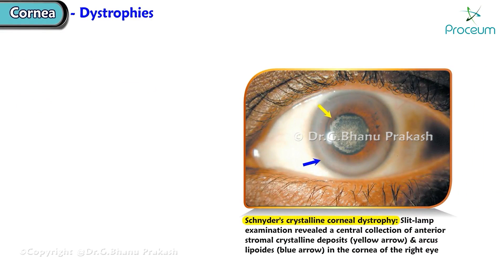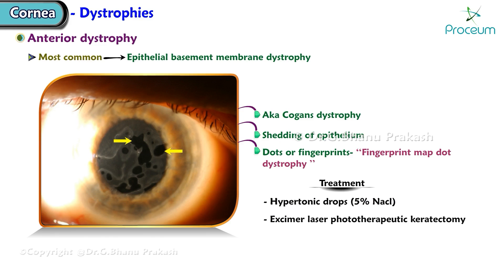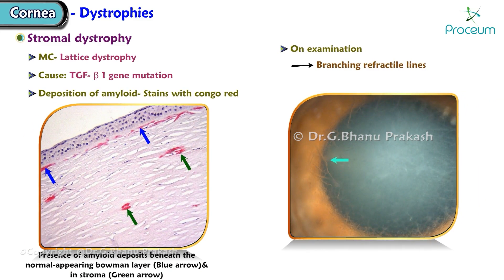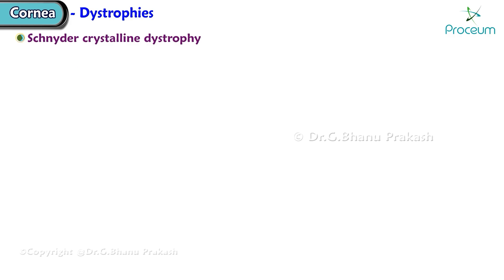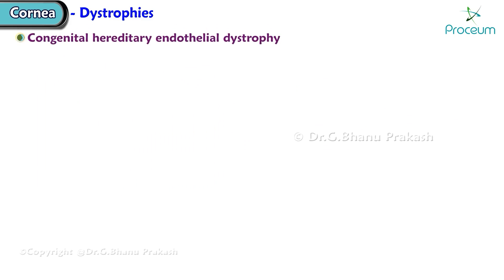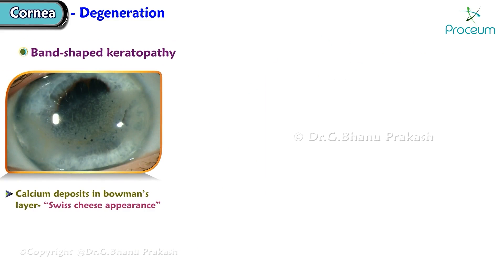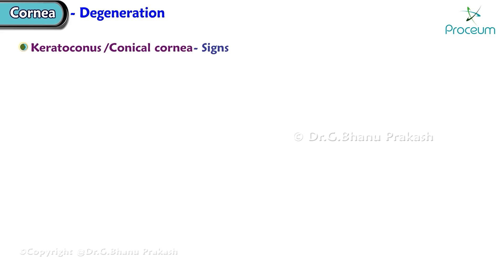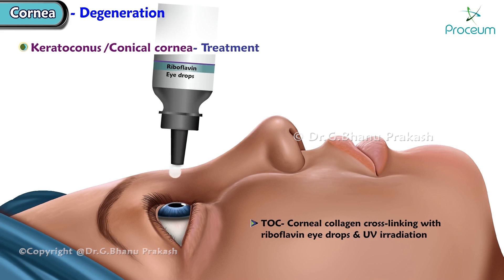Corneal diseases 👁 Corneal Dystrophies and Corneal Degeneration : Ophthalmology Lectures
Corneal diseases 👁 : Ophthalmology Lectures -
Corneal Diseases 👁 encompass a range of conditions affecting the clear, dome-shaped surface of the eye that plays a crucial role in focusing vision. Common corneal diseases include keratitis (inflammation due to infections like bacteria, viruses, fungi, or parasites), corneal dystrophies (genetic conditions leading to clouding and vision impairment), and corneal ulcers (open sores often caused by infection or injury).
Symptoms can include redness, pain, blurred vision 👓, tearing, and sensitivity to light 🌞.
Diagnosis involves a comprehensive eye exam, including slit-lamp examination and corneal staining to assess damage.
Treatment 💊 varies depending on the cause, ranging from antibiotic or antiviral drops for infections, lubricating eye drops 👁 💧  for dryness, to corneal transplantation in severe cases. Maintaining corneal health is vital for clear vision, making it essential to understand these conditions for effective diagnosis and management.